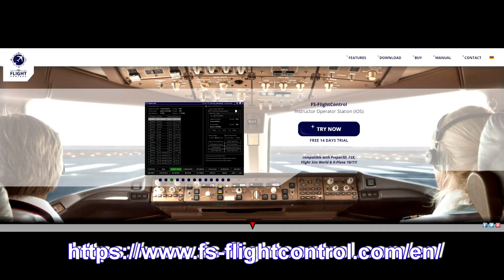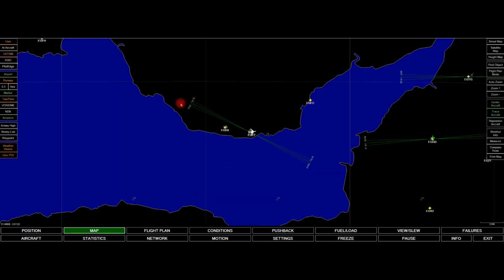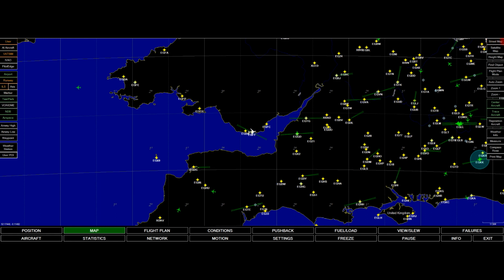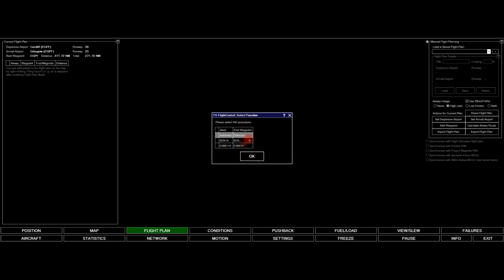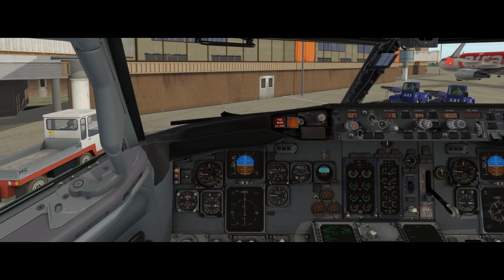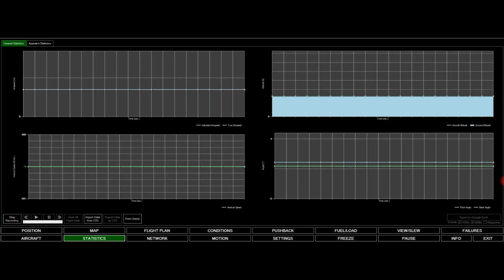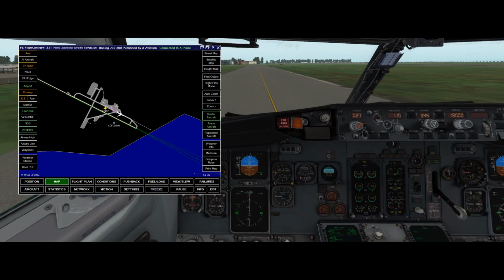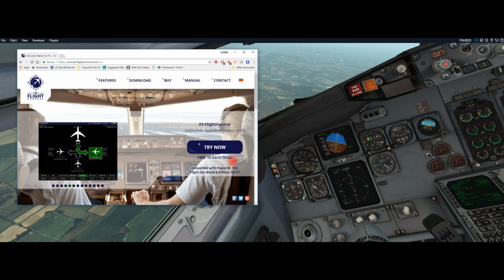XPD Review FS_Flight Control Vlog-254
This is one of the biggest applications I have seen for xplane, big in as much it has a massive number of features. Just look at what you get.

Get the Most out of your Flight Simulator with FS-FlightControl Featuring

easy aircraft positioning on approaches and other custom locations,
real-time moving map with detailed overlays and VATSIM, IVAO and PilotEdge support,
ProSim, Project Magenta, FSLabs, Aerosoft and Wilco enabled flight planning,
weather condition control including real-time-weather and Active Sky 16 support,
full aircraft pushback control,
a fuel and load manager,
control over aircraft views and slew mode,
a failure system with random failures, also for ProSim, AST, JeeHell and Project Magenta,
extensive aircraft overview with all your aircraft data and TCAS feature,
aircraft and approach statistics and graphs including Google Earth export,
detailed remote control options for all your network computers,
operate and monitor motion and control loading devices and
finally you can use the very detailed settings to customize everything to your specific needs!
The connection to the Flight Simulator is established directly via SimConnect for best performance - no additional tools like FSUIPC needed!

You can try FS-FlightControl for free now!